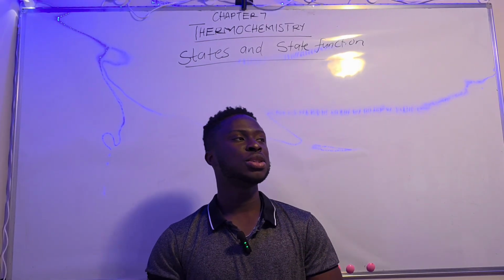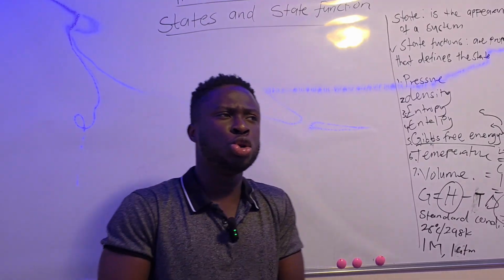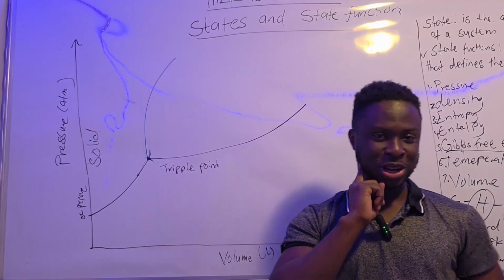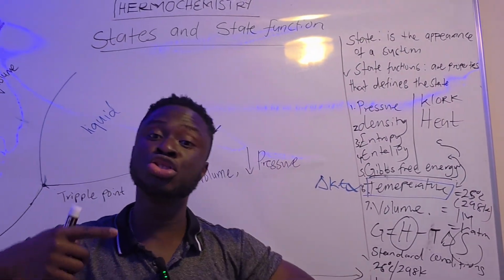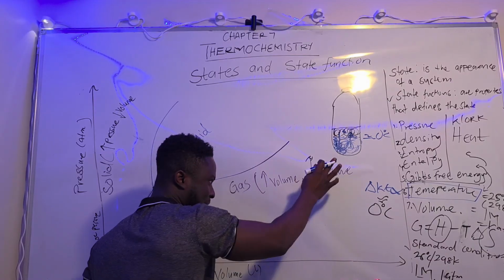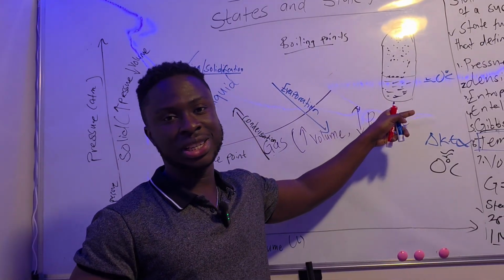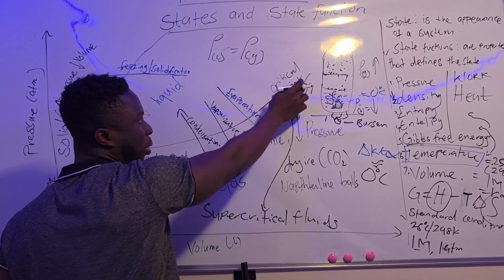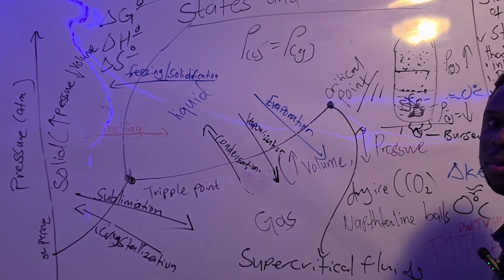MCAT | Thermochemistry| Chapter 7 part 2